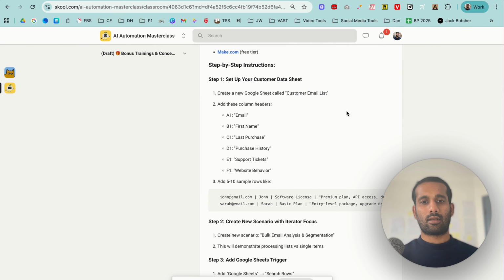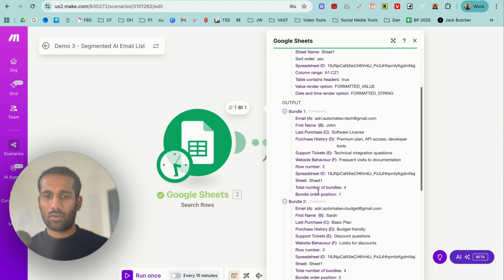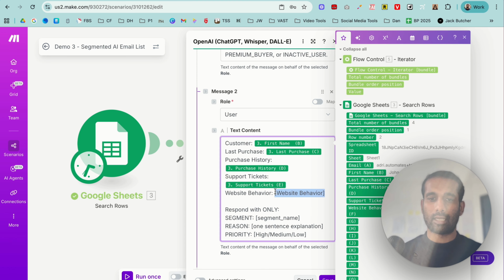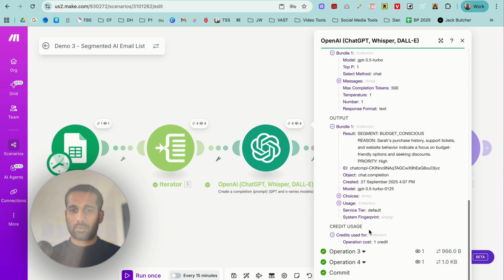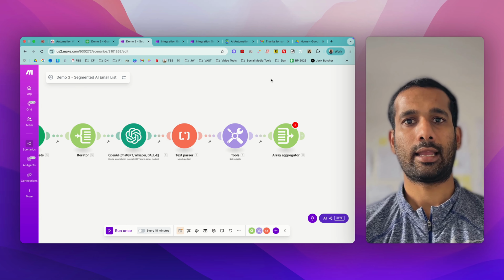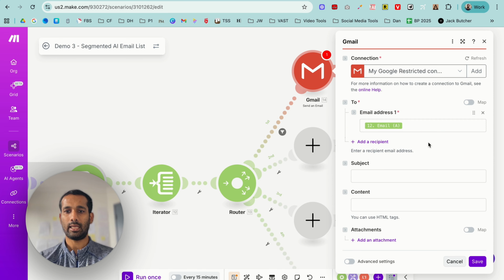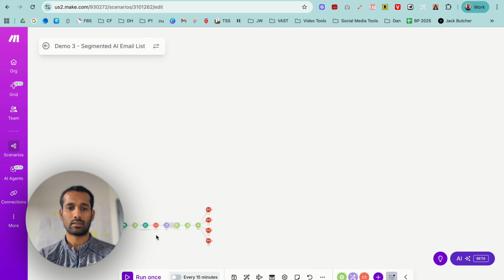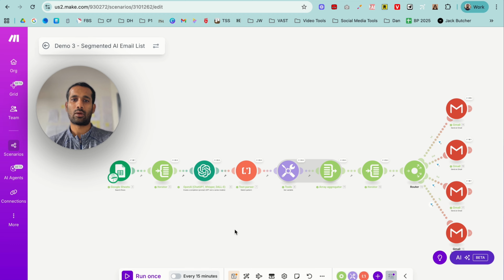It’s not too late to start learning AI agents (No Code, Step-by-step Tutorial)